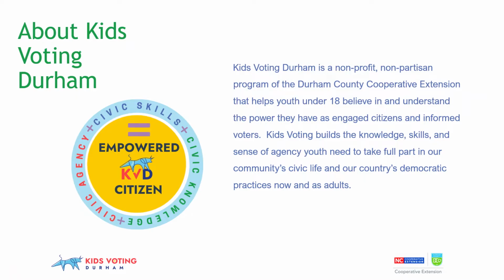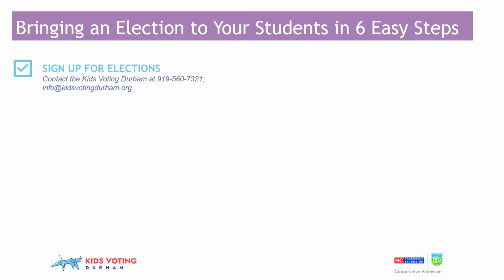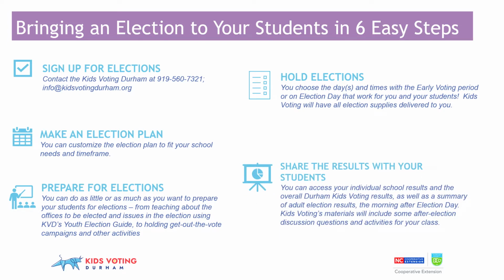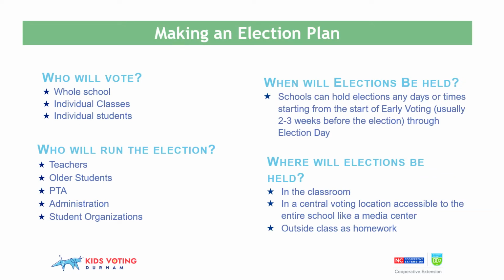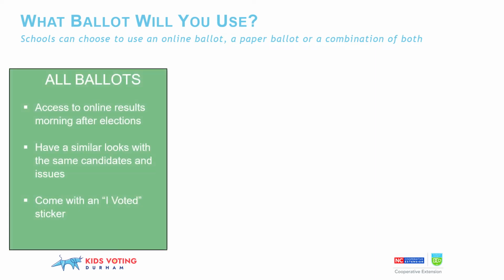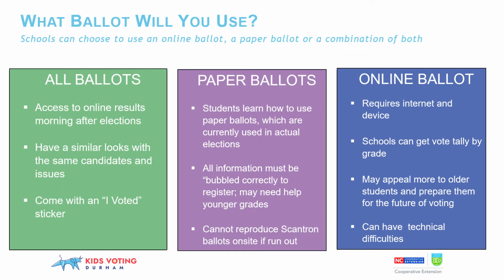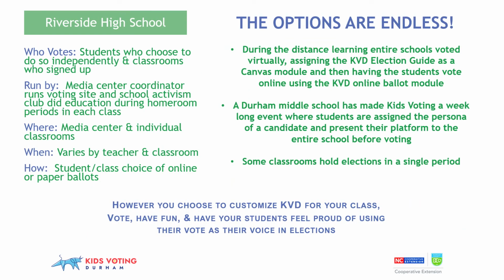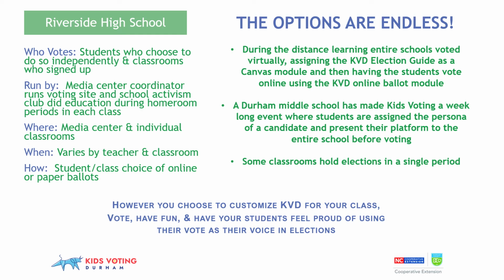Bringing Kids Voting Elections to Your School or Classroom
Learn more about how to bring Kids Voting elections to your school -- what KVD provides, what steps you need to get started, and how you can customize the voting experience to your student's needs